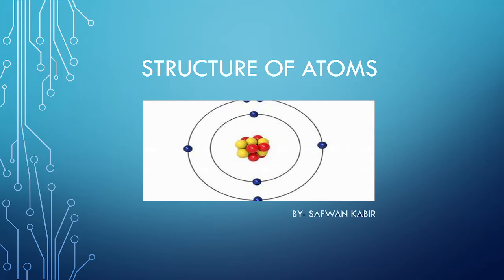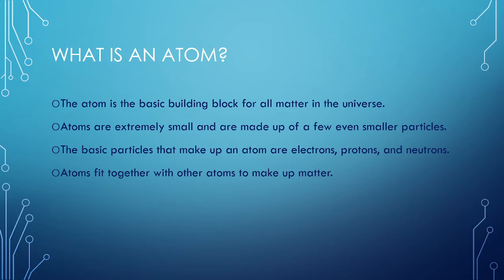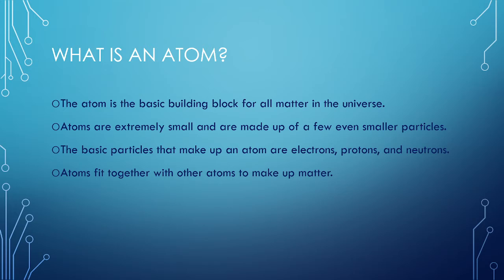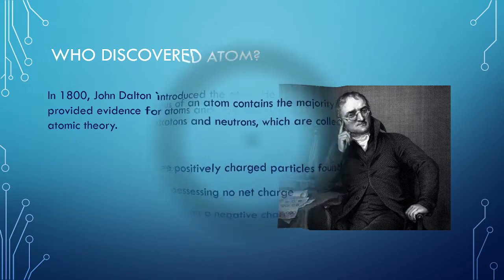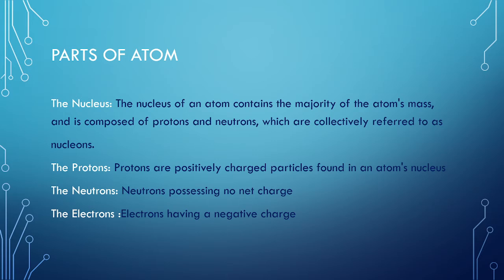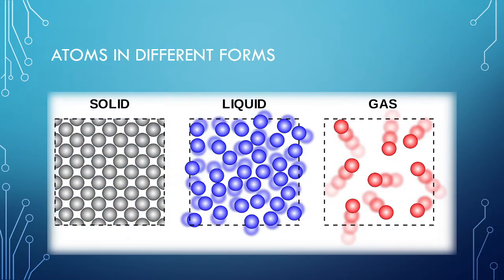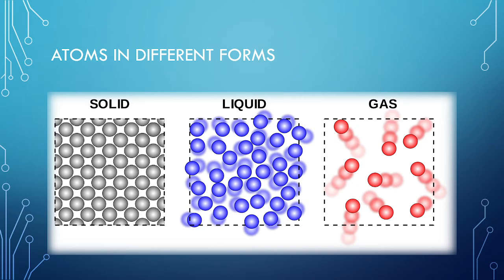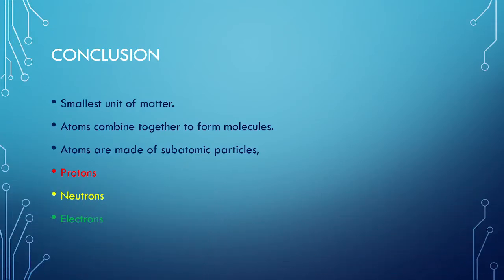Structure Of An Atom- PPT Presentation, by Safwan Kabir